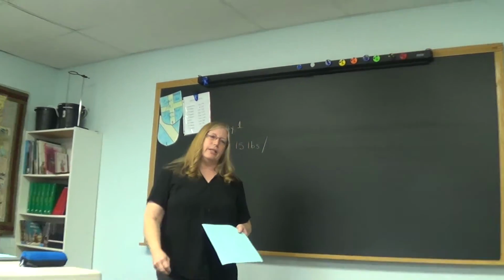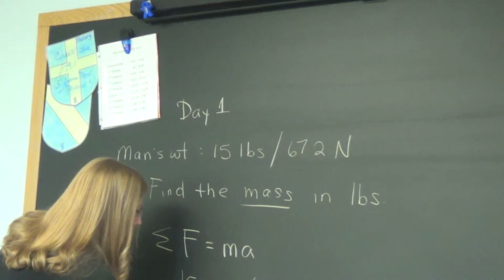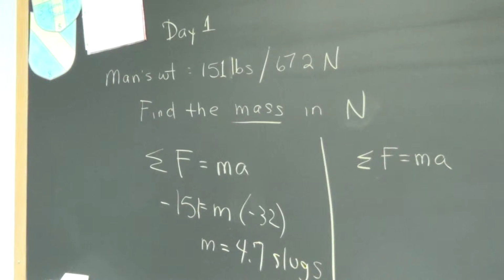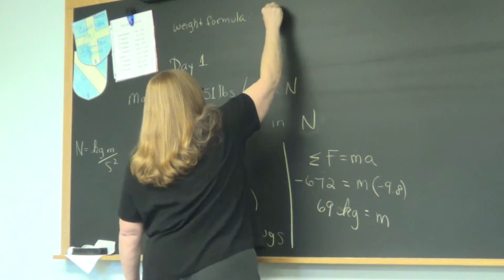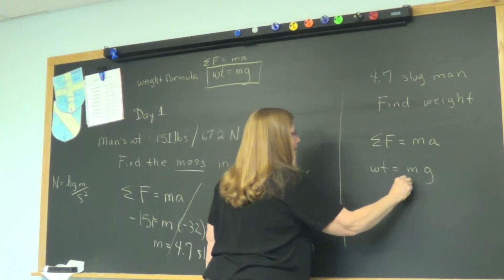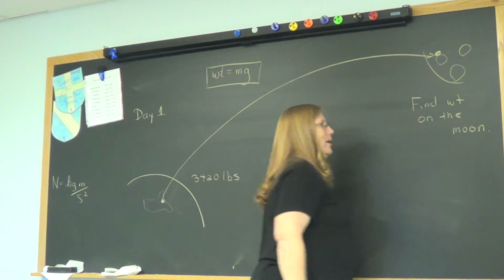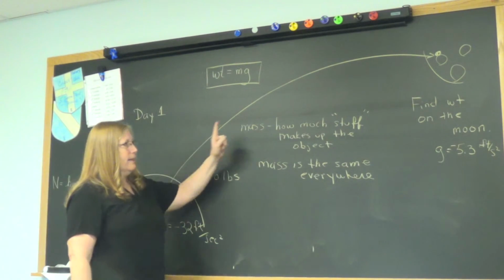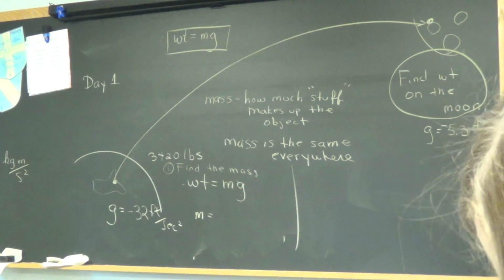Physics 11/17/15 Part 2